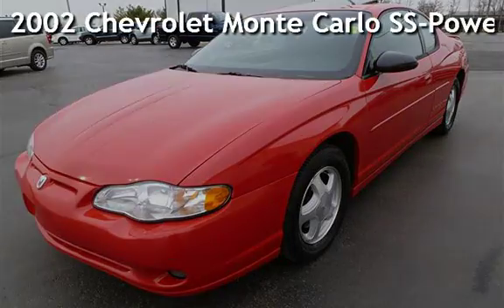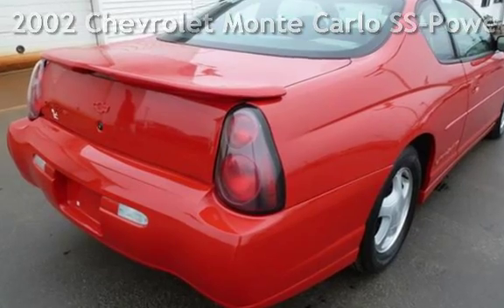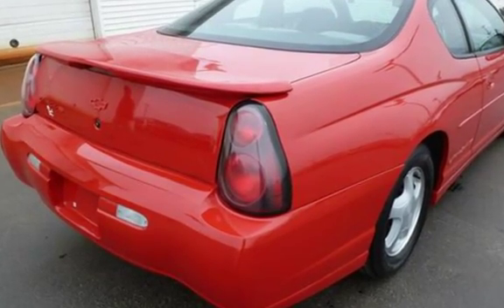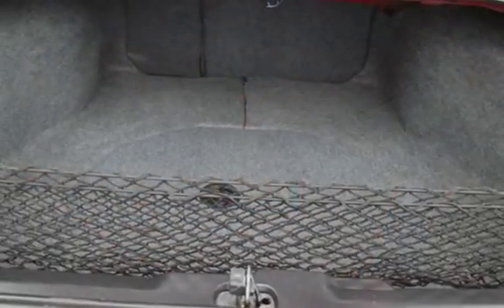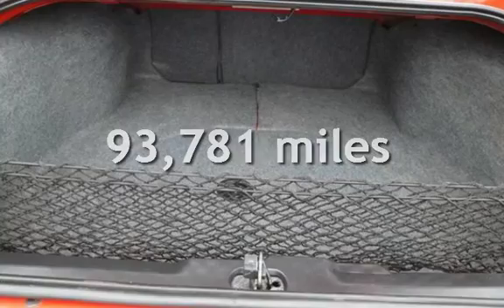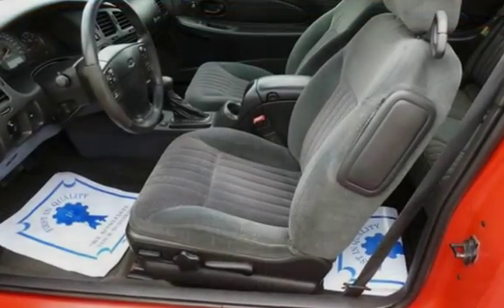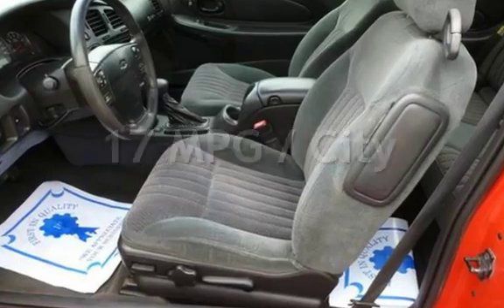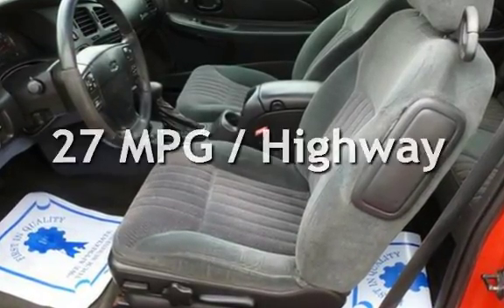2002 Chevrolet Monte Carlo SS-Power-Roof for sale in QUINCY, IL